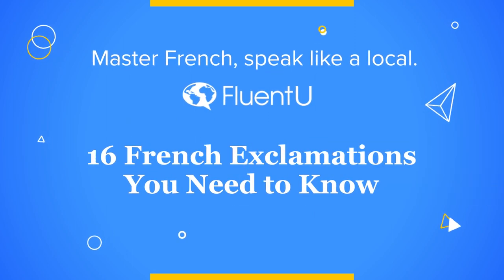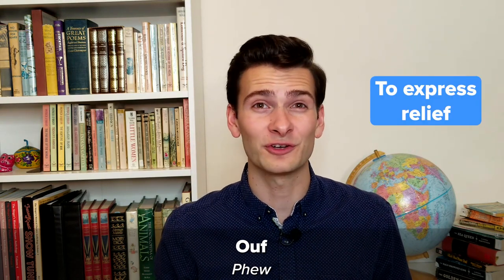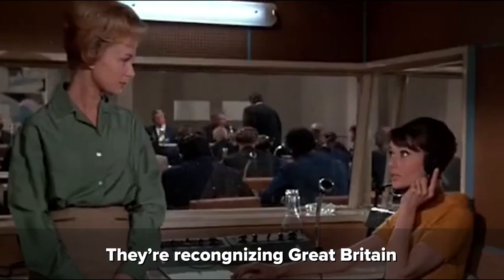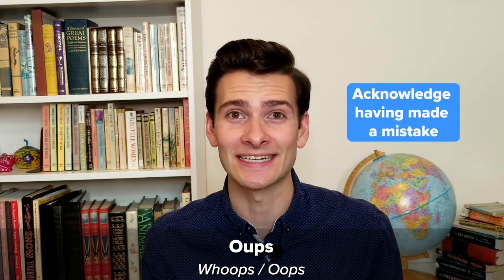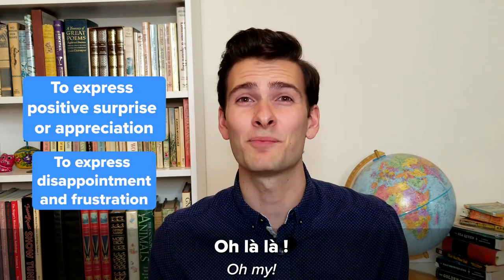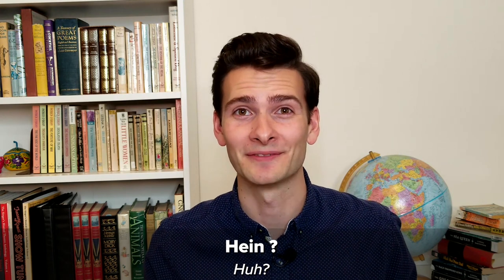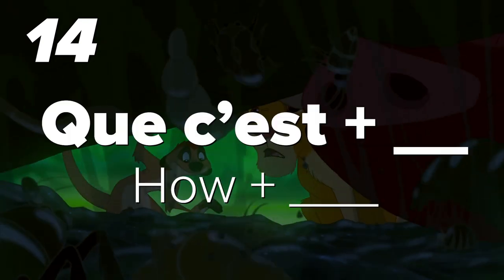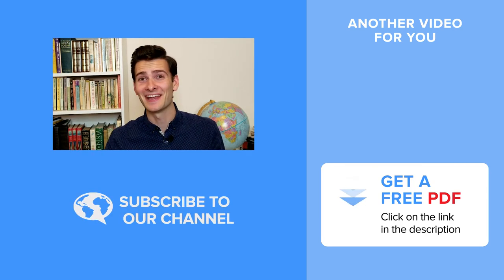"Oh là là !" - 16 French Exclamations You Need to Know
Want to understand exclamations and know how and when to use them to sound like a native French speaker?

In this video we’ll go over 16 of the most common French exclamations.

For each one, we’ll give you an example sentence and an example video so you can see how it’s used in context.

Vous êtes prêts ? Allez, c’est parti !

We want to help you learn French with authentic videos so that you can speak like a native!

Our program takes authentic French videos like commercials, music videos, and inspiring talks and turns them into personalized learning experiences.